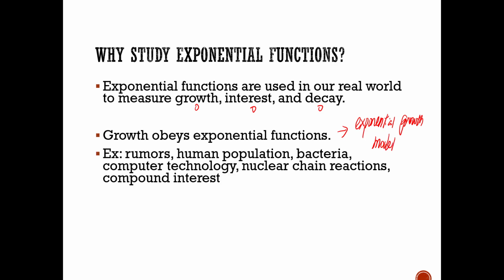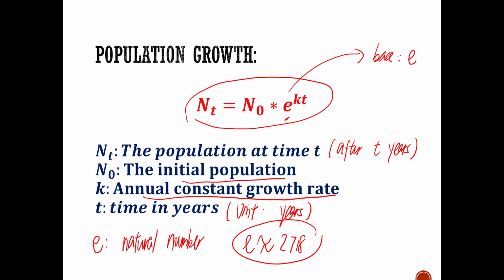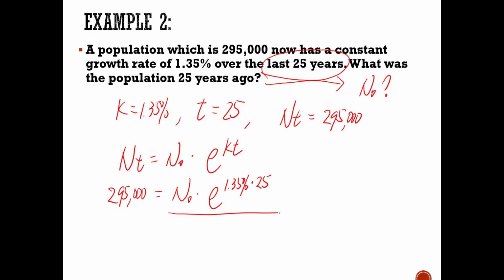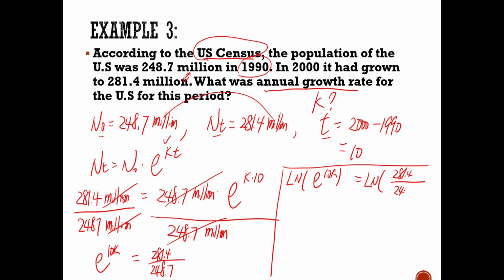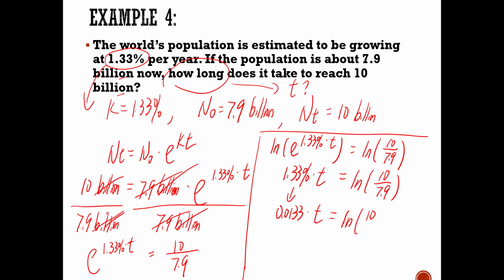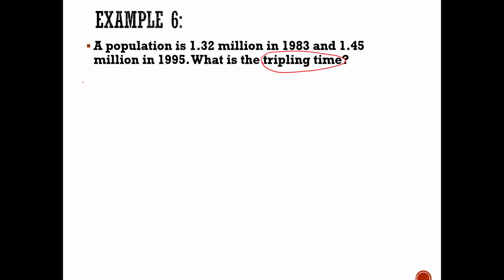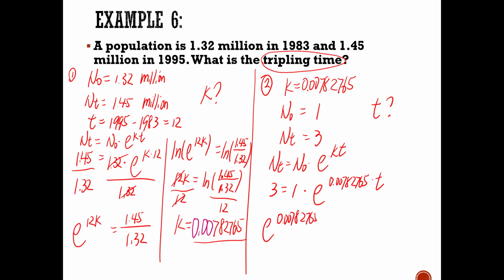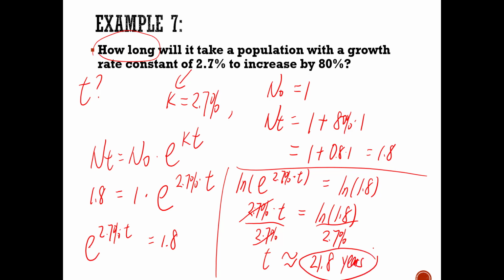Section 2.3 Application of Exponential Function